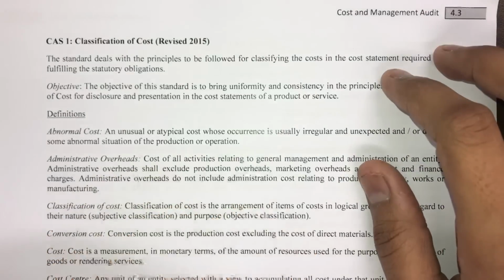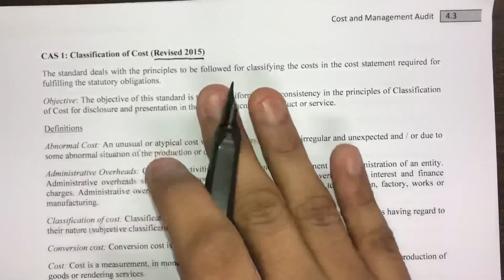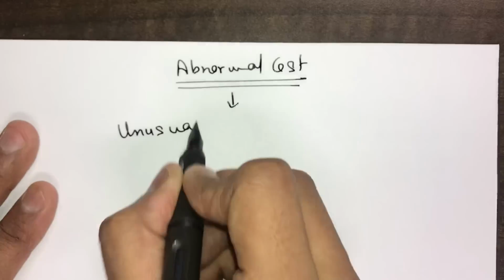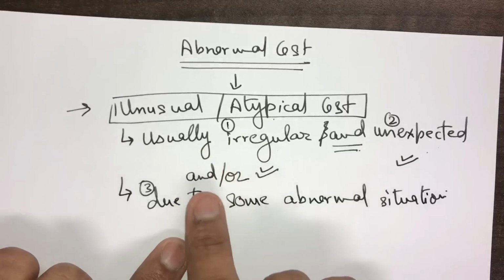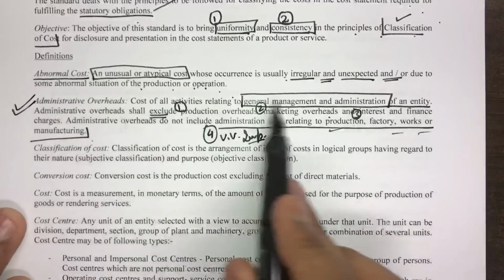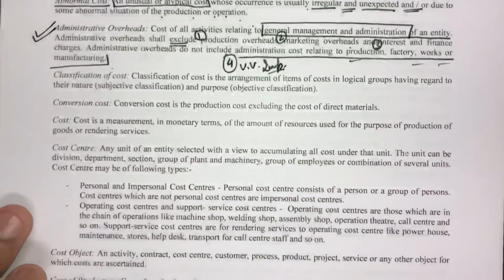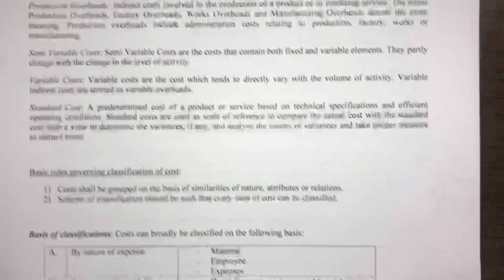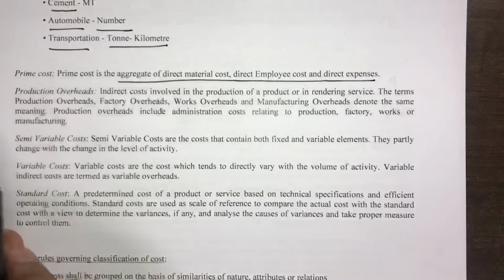Cost Accounting Standard 1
A quick revisionary video on CAS 1 (Classification of cost). This video contains some important concepts of the provisions of the cost accounting standard. Students must do the practical questions given at the end of this CAS.